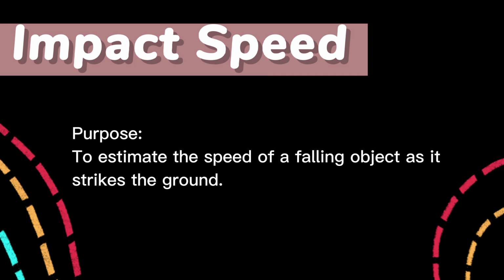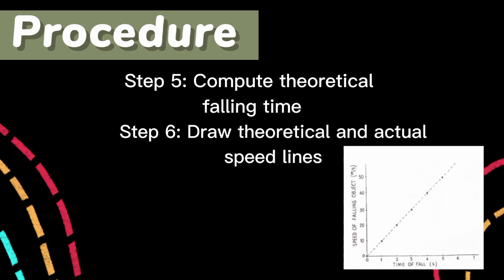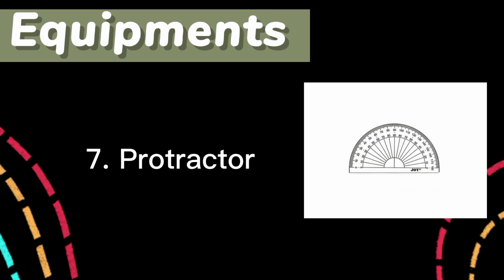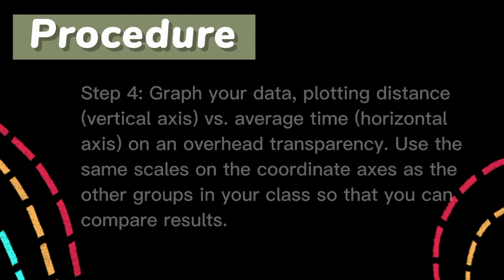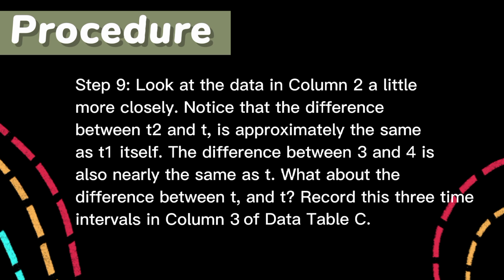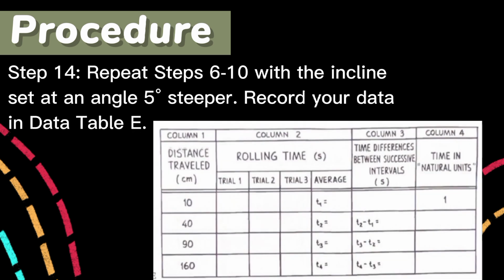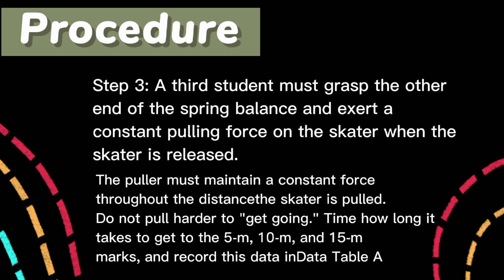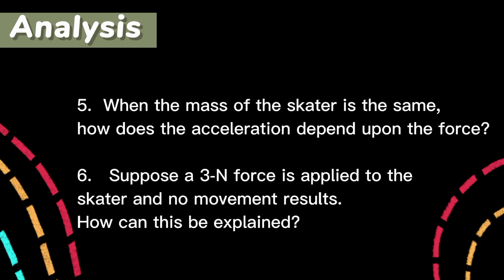GENERAL PHYSICS PETA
We are Grade 12 STEM students from Dr. Carlos S. Lanting College. Good luck on your experiment!